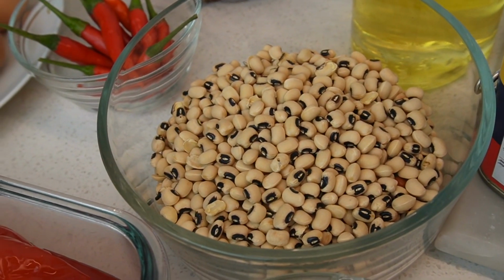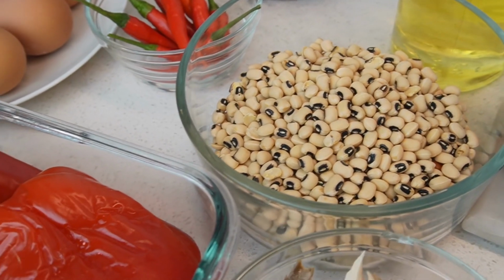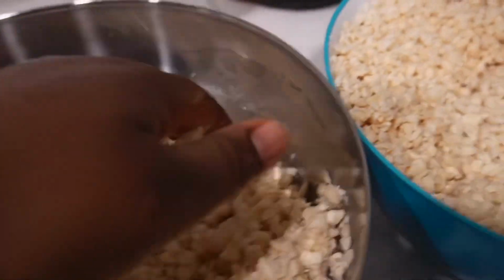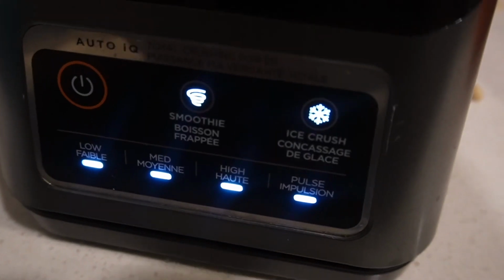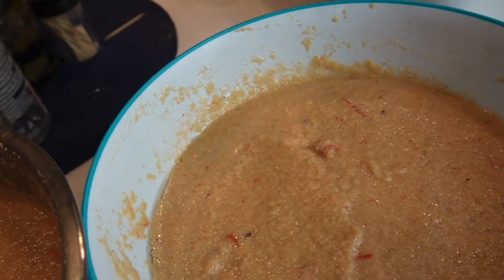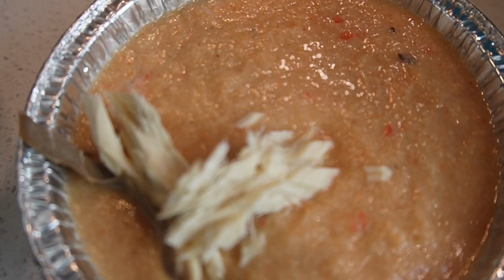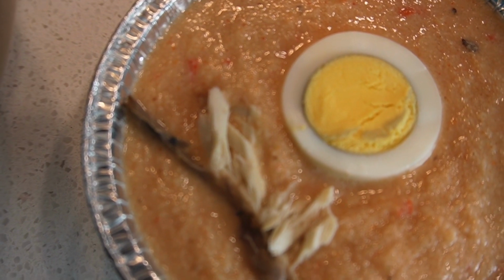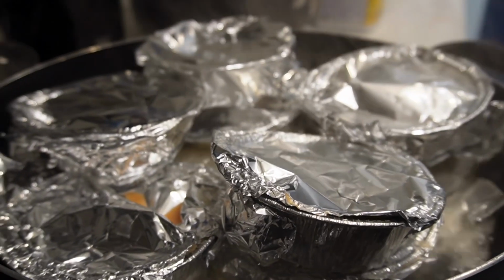NIGERIAN MOIMOI/HOMECOOKING/BLACK EYED BEANS PUDDING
Today, we made Black eyed beans pudding.
We used Blackeyed beans, Thai Chili peppers, Habanero peppers and Red bell peppers.
We also used Onions, ginger, garlic & oil
We used some spices, dry pepper, paprika, salt, bouillon powder, and curry.
We added some protein: eggs, corned beef, and smoked Mackerel.